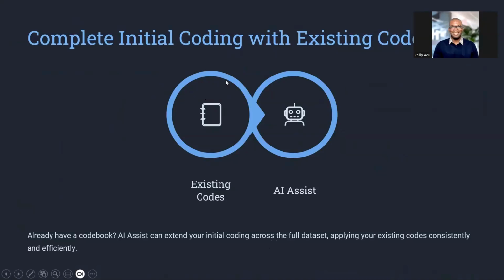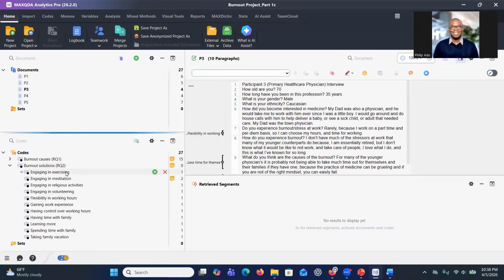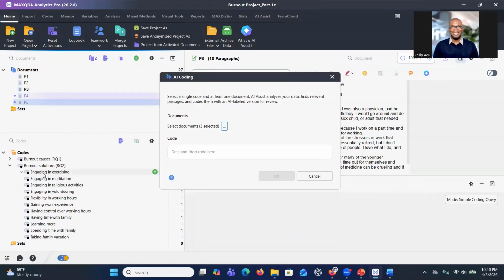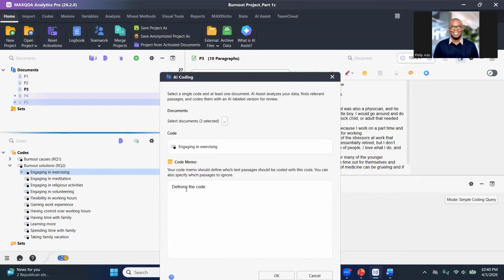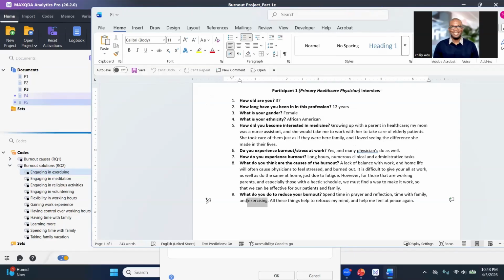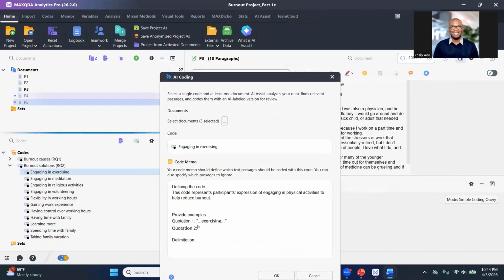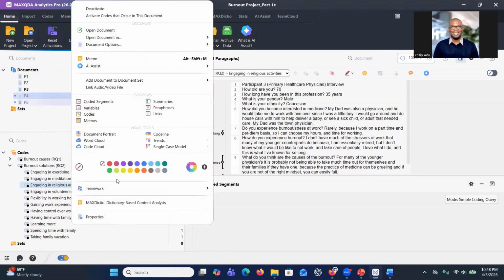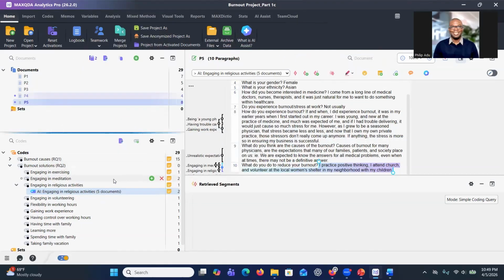Your Coding Framework Just Got a Superpower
Already started coding your qualitative data—but overwhelmed by the number of transcripts left?

In this video, you’ll learn how to use AI Assist in MAXQDA to scale your coding using existing codes. Discover how to apply your initial coding framework across multiple documents efficiently—without losing accuracy.

💡 Key insight: AI can extend your work—but only if you clearly define your codes.

Perfect for researchers handling large datasets who want to save time while maintaining analytical

🎓 Want to master MAXQDA from beginner to advanced? Join my upcoming 2-Day Hands-On Workshop (details in description).
rigor.